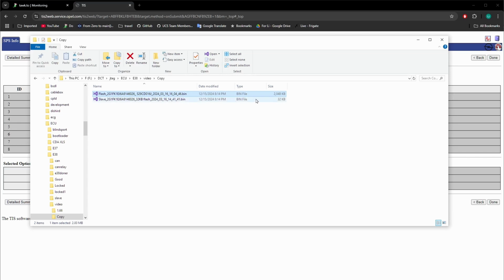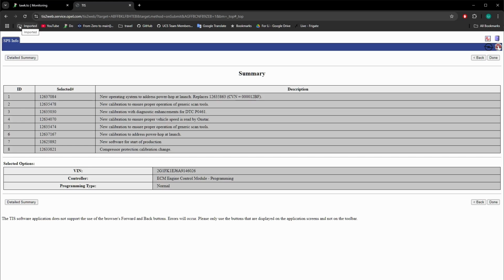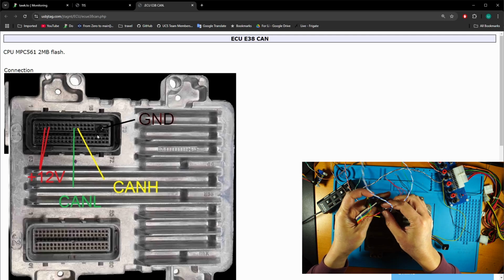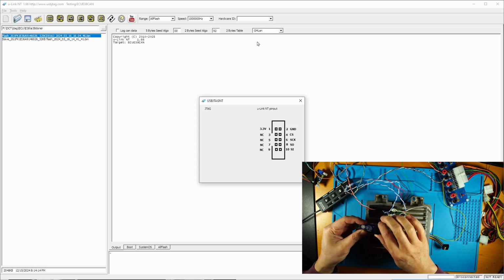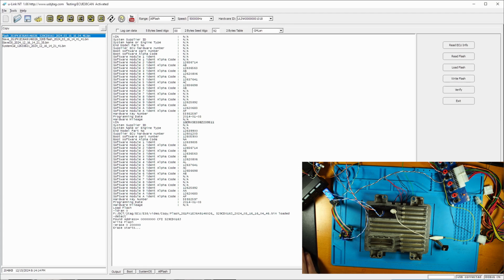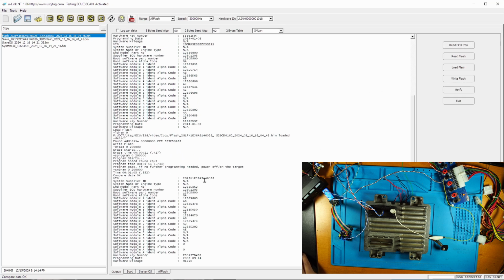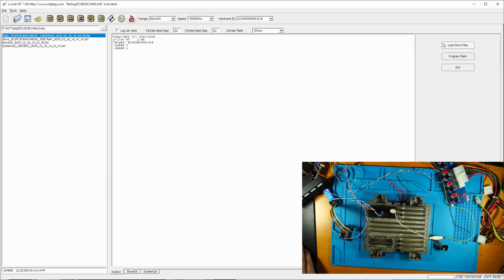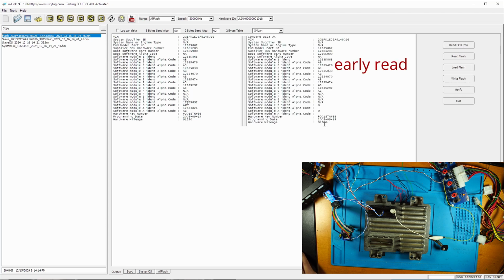Complete steps to Clone E38's Master and Slave via CAN BUS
This video is the clone ECU E38 via CAN BUS for both master and slave. u-Link NT is making this possible and pretty fast too.